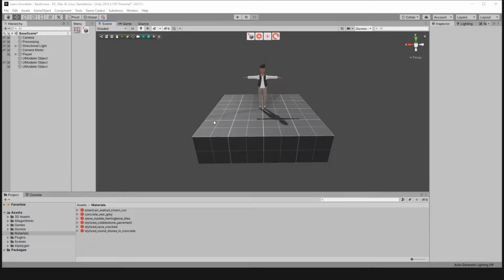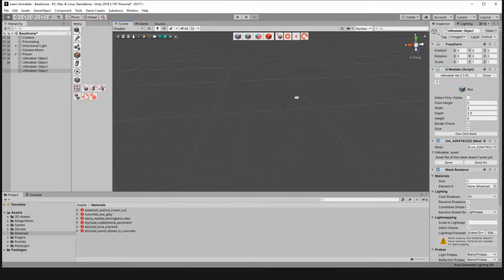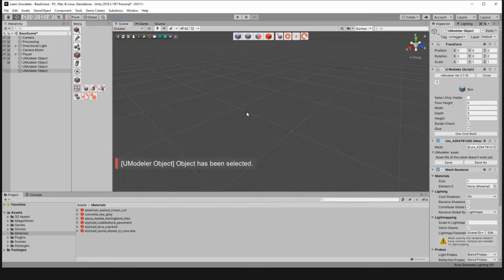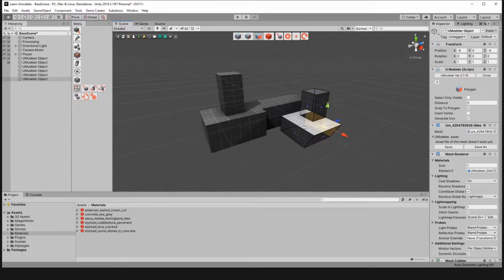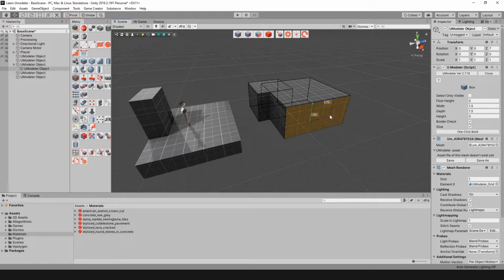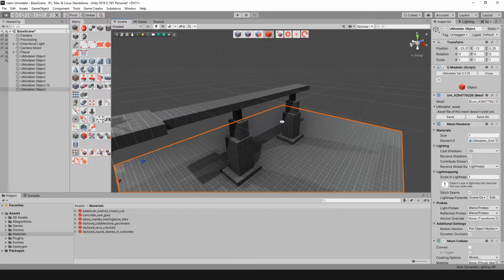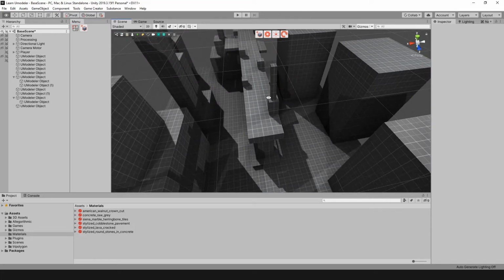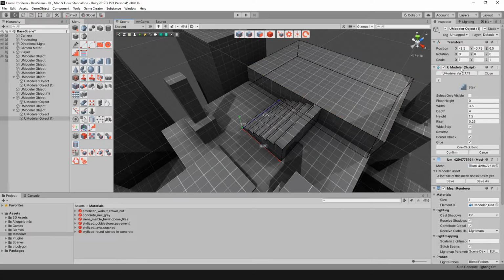Dev Tutorial - Unity - UModeler - "New UModeler Tool" Build meshes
In this video we are going to take a look at the "New UModeler Tool" a tool that allows you to drag out your cubes. The basics to using UModeler. This tool is awesome but takes a little getting use to. Once you understand how it works you feel right at home. Note: I meant to say -  Shift S and Shift D instead of Control.

I think this tool has grown on me a bit :) love to hear your thoughts on UModeler.